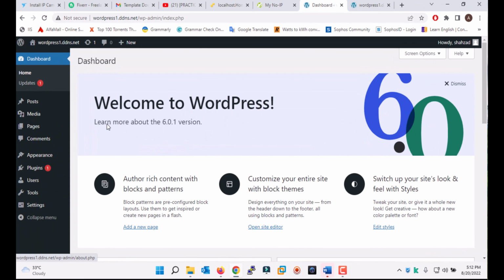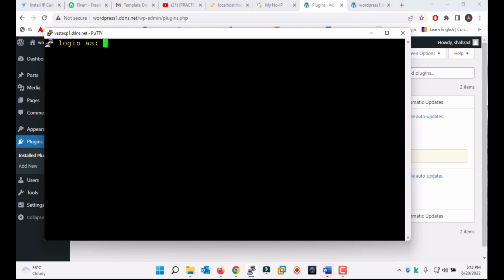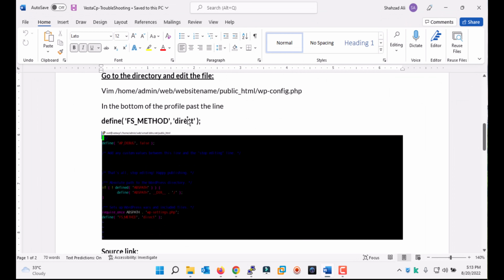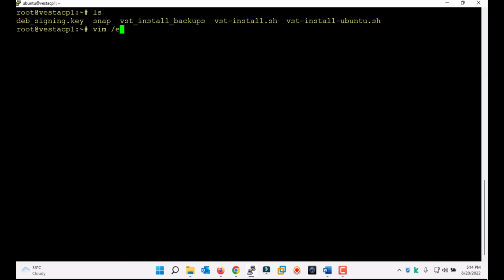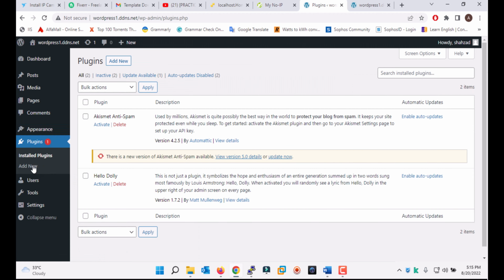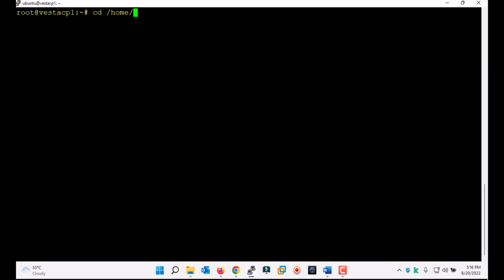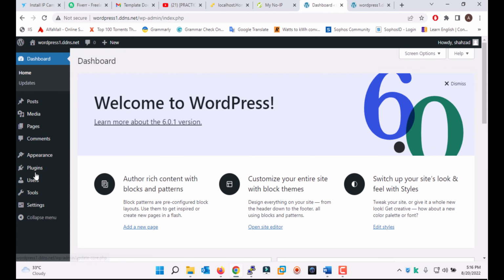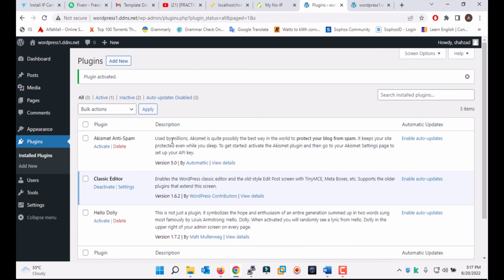"Easy WordPress Plugin Installation on VestaCP: A Complete Open Source Web Hosting Tutorial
In this video we will learn about how to install plugin in wordpress under Vestacp.